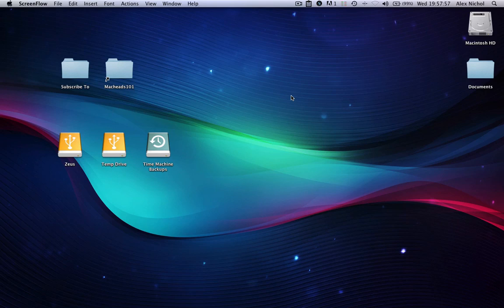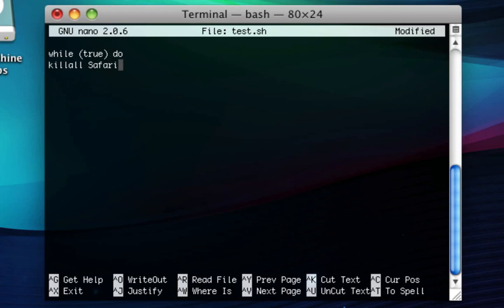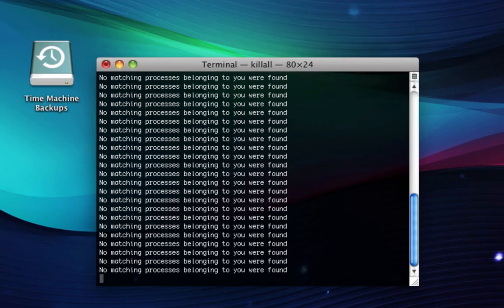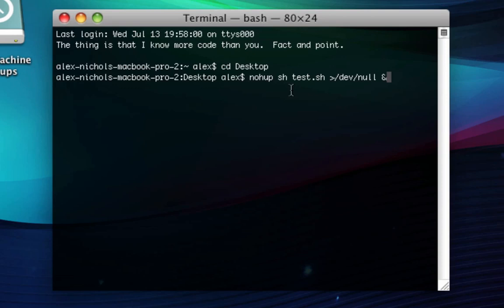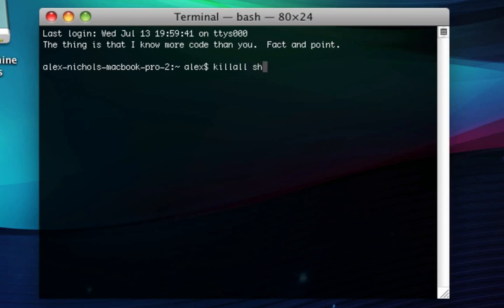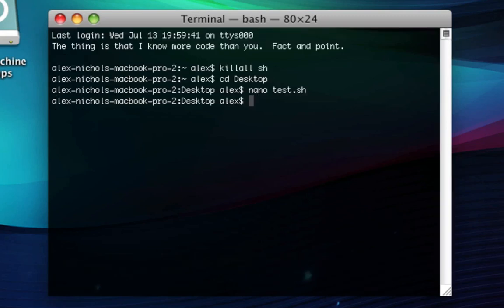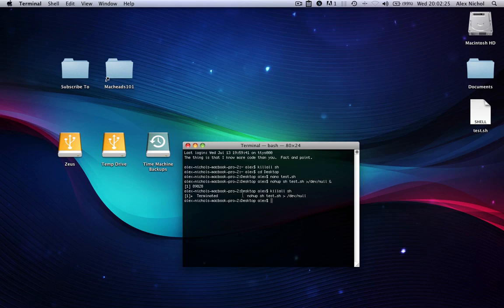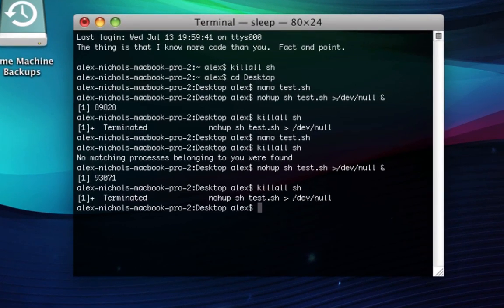Prank Your Friends With Terminal (Update)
An update of our previous video "Prank your friends with terminal".  In this video I show you how to use the nohup command to prevent any application from opening.  This is easy and funny to run on a friends computer, and easy to reverse.

Send this to your friends by writing this in terminal once you're CDd to your desktop.  Note that this will create FunGame.zip; this is the file that you should send to your friends:

cp test.sh FunGame
chmod +x FunGame
zip FunGame.zip FunGame

Other process names:
Firefox = firefox-bin
Chrome = "Google Chrome"
Terminal = Terminal
Activity Monitor = "Activity Monitor"
Finder = Finder